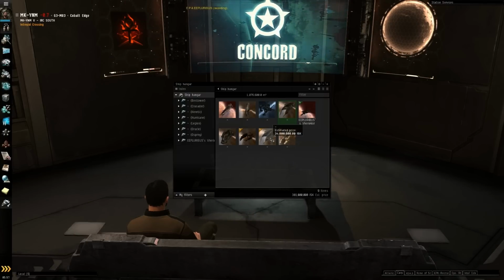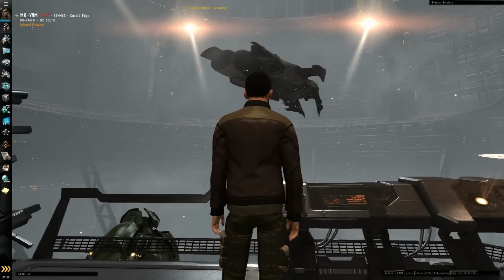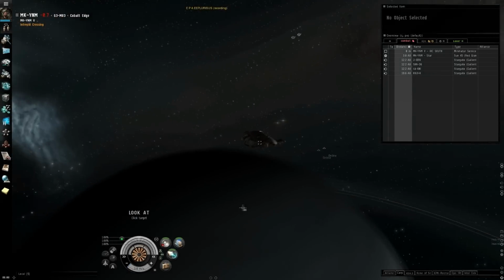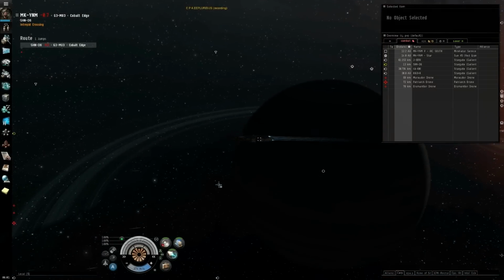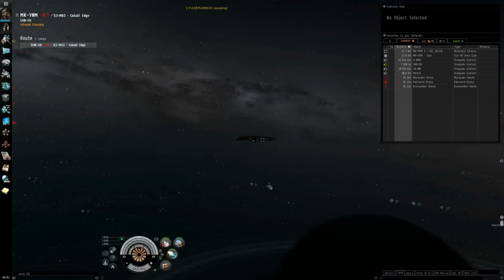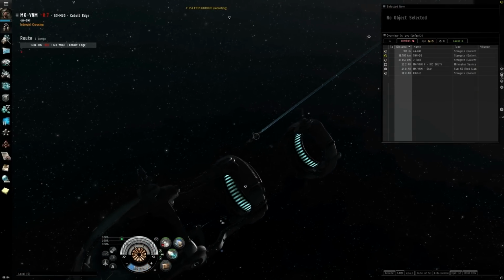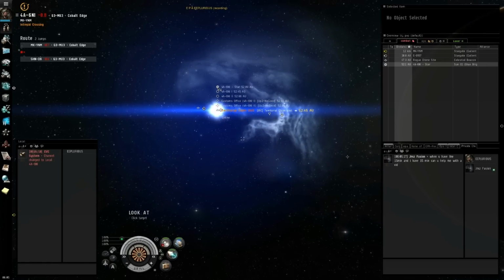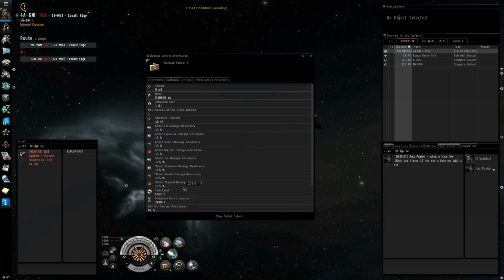EVE Academy 101 - undocking and basic movements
In 101, we will go over how to assemble a ship, get in it, undock, and how to manually pilot your ship in space.

Module of the day: Damage Controls